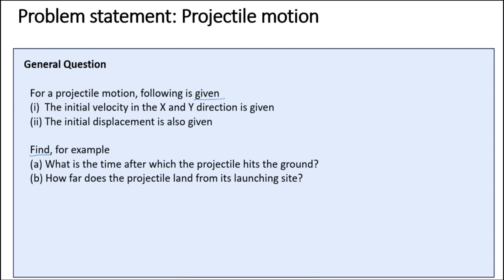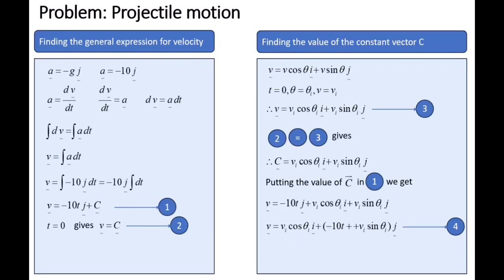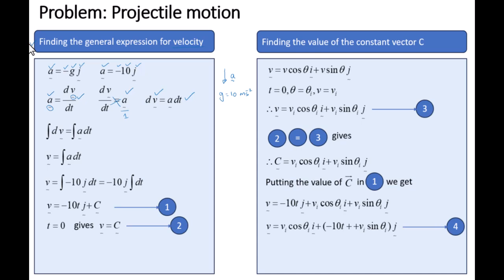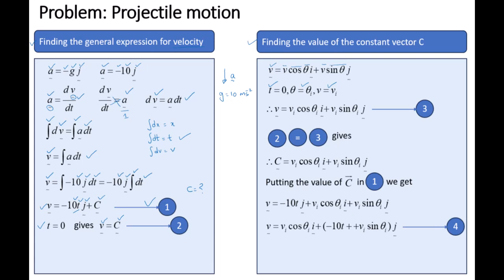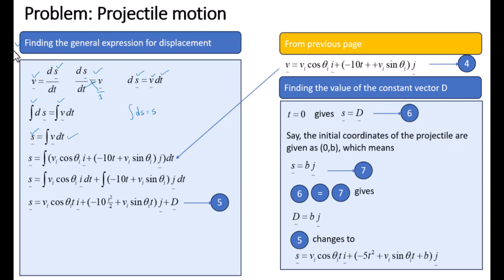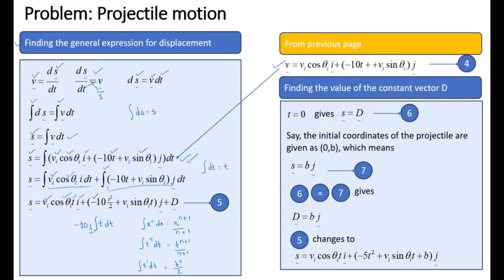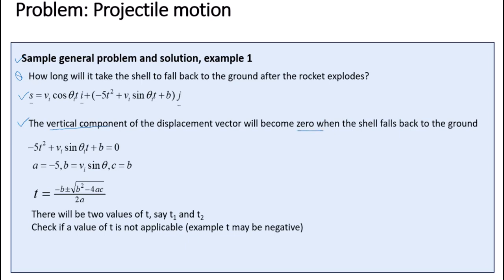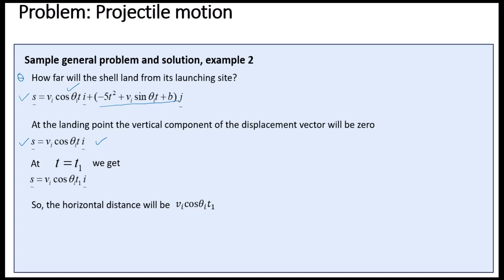Concept - Projectile motion - Mathematics Extension 2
This video presents step-by-step approach to solve the problems related with projectile motion as mentioned in Mathematics Extension 2 for NSW Australia syllabus.
For a projectile motion, following is given
(i)  The initial velocity in the X and Y direction is given
(ii) The initial displacement is also given
Find, for example
(a) What is the time after which the projectile hits the ground?
(b) How far does the projectile land from its launching site?
After this conceptual understanding, in a separate video, a worked solution has been presented.